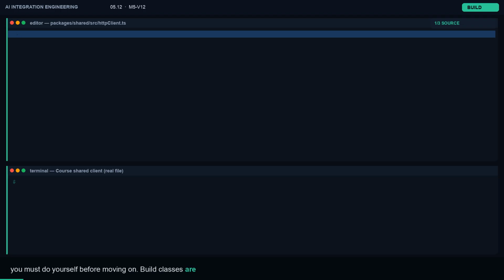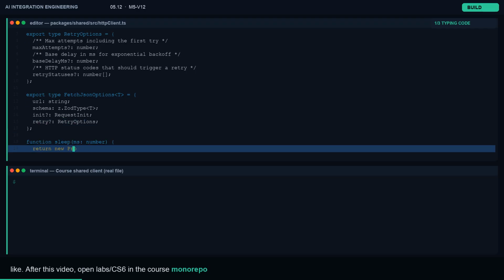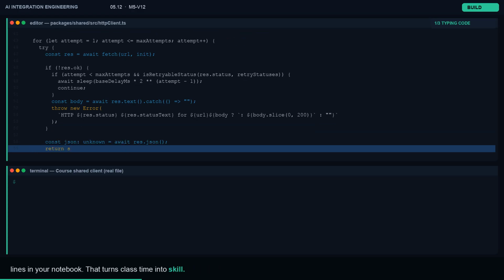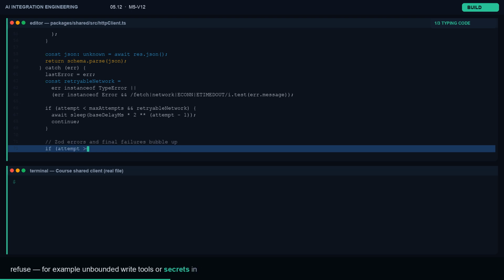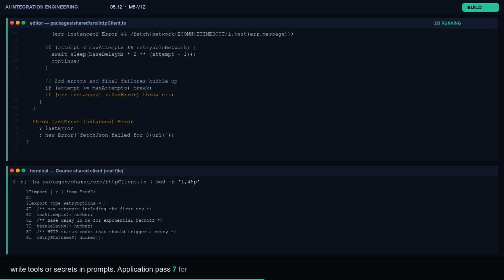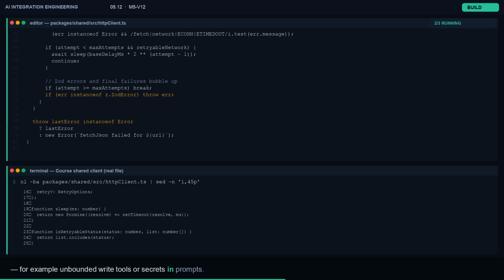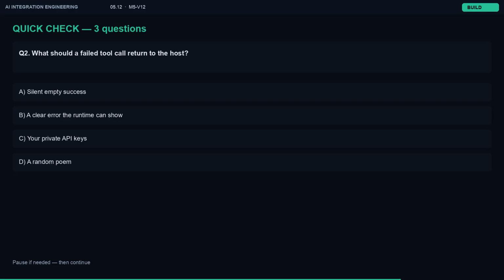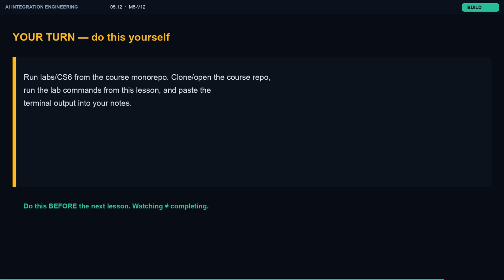05.12 · Build — Orders API MCP + status agent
Hands-on build: Case 6 Build — Orders API MCP + status agent. Run the lab after you watch.

• Step-by-step implementation
• Commands you can run locally
• How this fits the full course path

About ~10 hours · APIs → MCP → Agents → Production

⏱ Chapters
0:00 Intro
TBD — update timestamps after final render

💻 Labs & code
Lab folder: `labs/CS6` in the course repo.
GitHub: [add github_url in channel.json]

Developers & technical founders who want AI that uses real tools and data — not chat-only demos.

✅ What the full course gives you
• Working MCP servers & API integration patterns
• Tool-using agents with guardrails
• 6 case studies + 3 portfolio projects
• Production / security habits

⏭ Up next
06.01 · Problem — Project A Problem — Second-brain MCP
(Next in playlist — uploading in series order)

⏪ Don't miss (catch up — older videos)
• 05.09 · Problem — Tribal knowledge in docs (coming in playlist order)
• 05.10 · Build — Docs resources + cited answers (coming in playlist order)
• 05.11 · Problem — “Where is my order?” (coming in playlist order)

⚠️ Note
Tool UIs and APIs change. Prefer official docs when versions differ. This course teaches durable patterns.